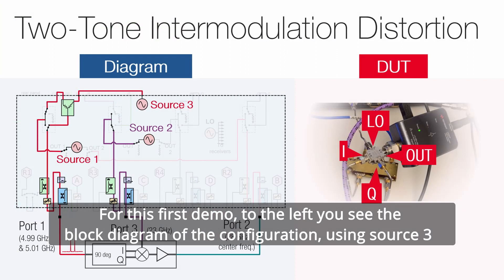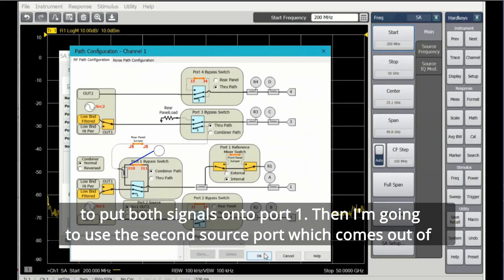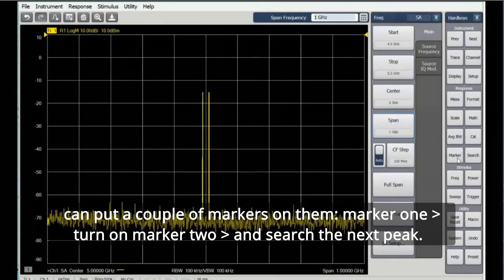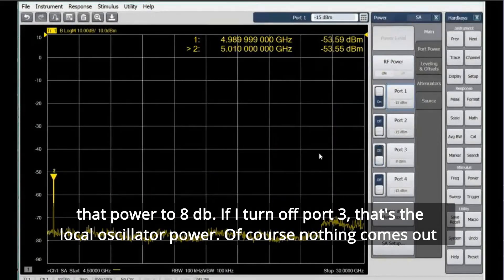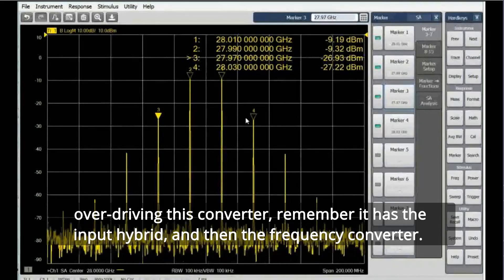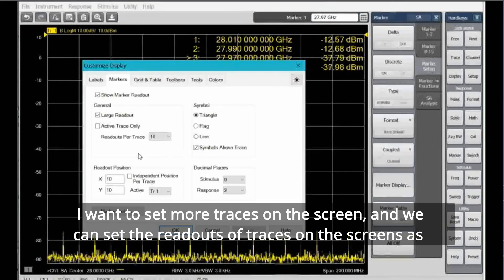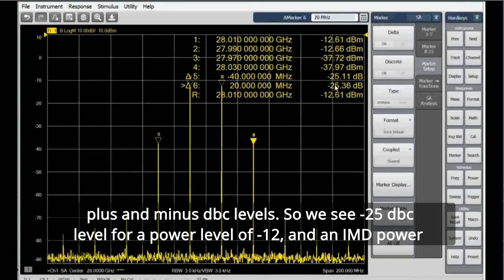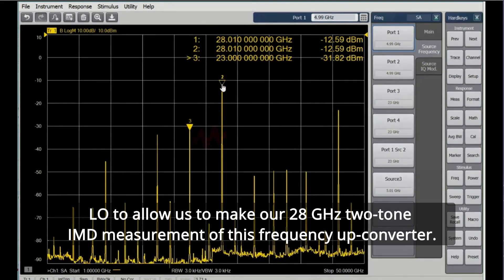Two-Tone Intermodulation Distortion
For this first demo, I'll show a block diagram of the configuration using source 3 and source 1 as the drive signals, and source 2 will be used as the LO signal. I'll also show the actual converter I’ve constructed. It uses a 90-degree hybrid to drive the IQ mixer, allowing it to be a single sideband mixer. We’ll look at the image rejection, as well as the two-tone intermodulation distortion.